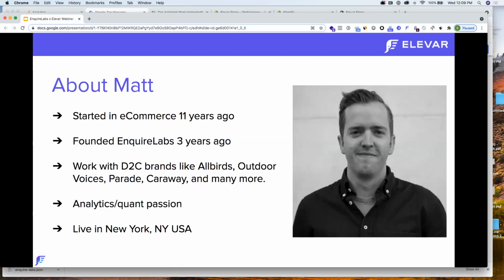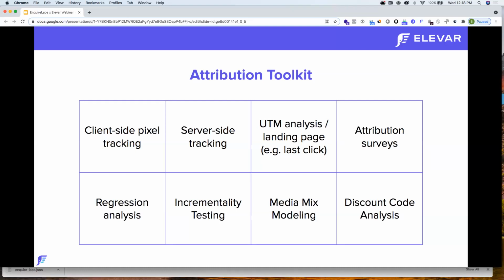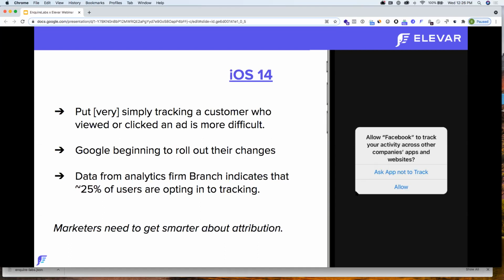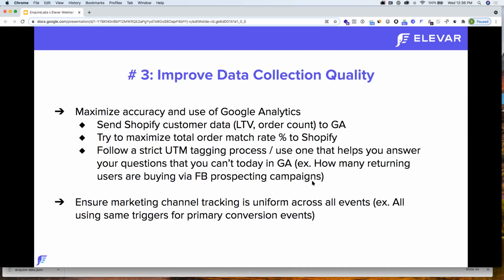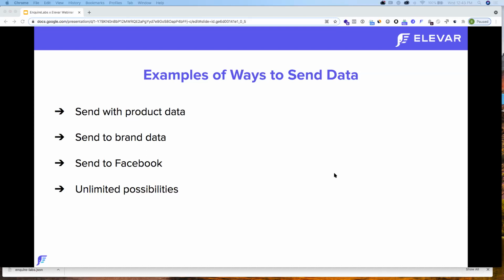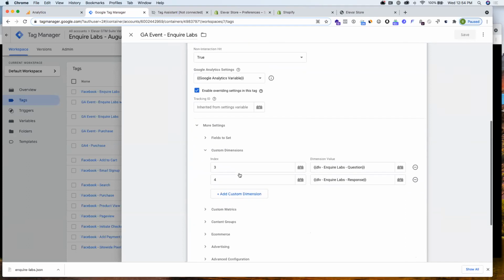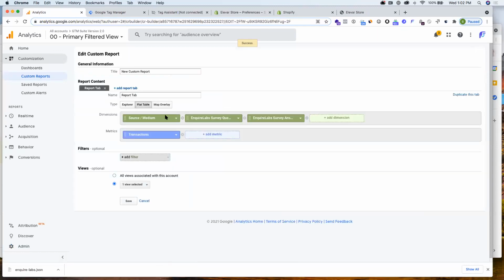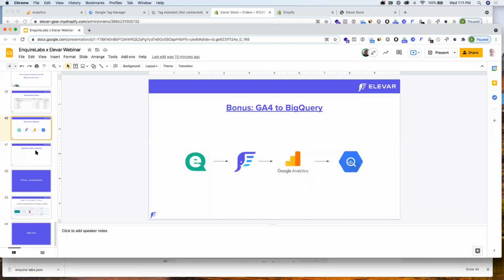Elevar x EnquireLabs: How To Blend Qualitative and Quantitative Data to Extract Attribution Insights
Struggling with attribution in post iOS14 world? In this video you'll see how to blend:

- Post purchase survey data
- Shopify customer data like LTV
- Analytics data

To produce simple but powerful reports that you can use in your own attribution.

Download the new EnquireLabs integration within Elevar today.